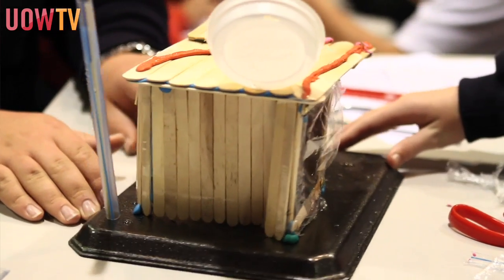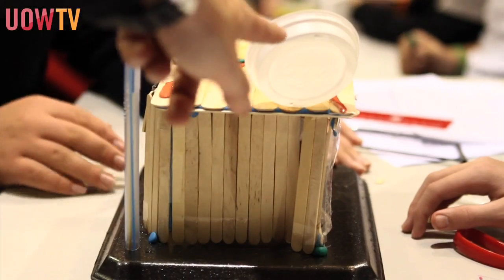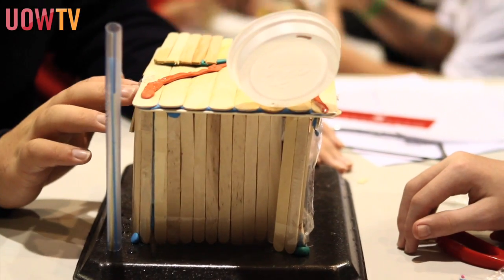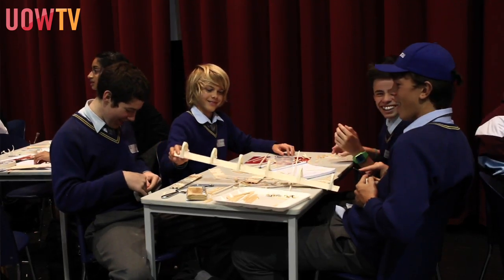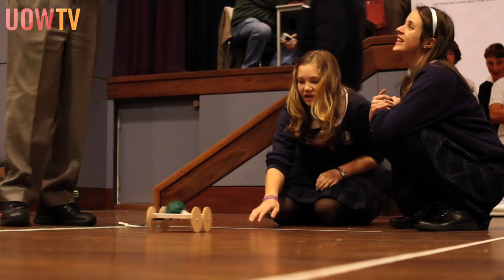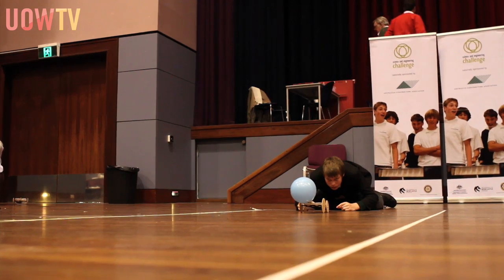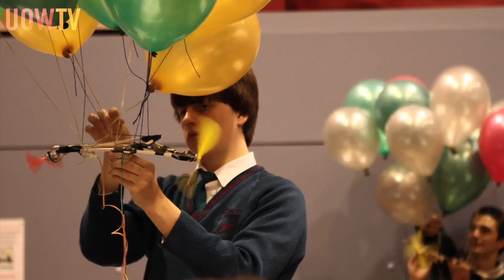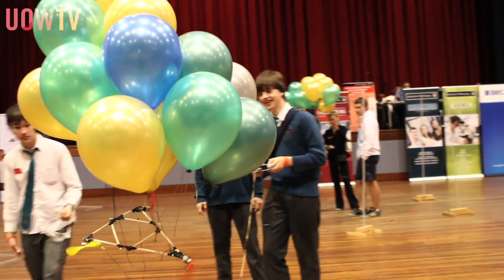Science and Enginerring Challenge @ UOW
The Illawarra and South East Region Science and Engineering Challenge will be held over two days on the 7 and 8 June 2011 at the University of Wollongong.

The Challenge aims to inspire young people to consider a career in science and engineering by encouraging them to be innovative and creative as they investigate and solve various problems presented to them. The winner from each day of the competition will represent the region in the Super Challenge series scheduled to be held later in the year.

The local organiser of the event Michelina Bajjada said the challenge is becoming increasingly competitive as more schools get involved.

"We have received entries from an unprecedented 18 schools this year. Each year the level of competition increases with both new and experienced schools impressing us all with their abilities. I am confident this year's event will be bigger and better than last year," Ms Bajjada said.

The first day of the competition will see Bulli High School, Edmund Rice College, Illawarra Christian School -- Tongarra Campus, Keira High School, Macarthur Anglican School, Smith's Hill High School, The Illawarra Grammar School, Ulladulla High School and Vincentia High School compete against each other.

On the second day Carroll College, Cedars Christian College, Illawarra Sports High School, Picton High school, St John Bosco College, St John the Evangelist Catholic High School, St Joseph's Catholic High School, St Patrick's College and Warilla High School will participate.

The Challenge runs in every state and territory of Australia. In 2010 approximately 23,000 students were involved and it is expected that more will participate in 2011.